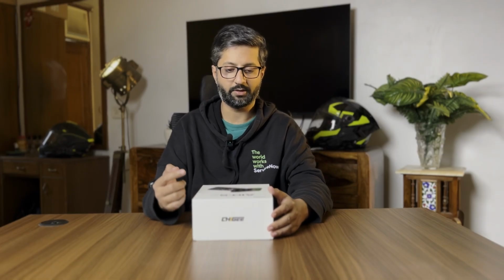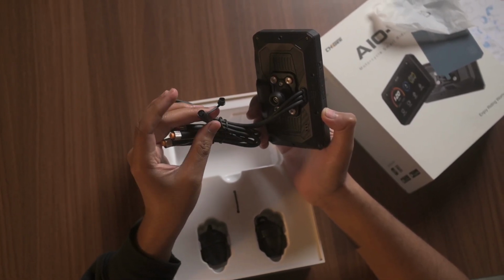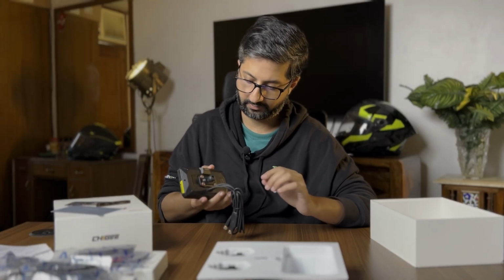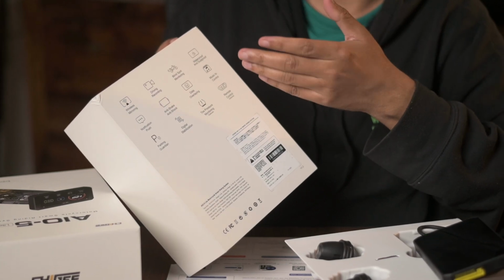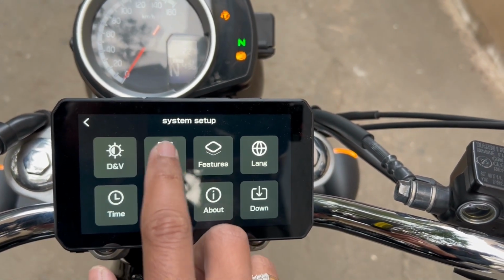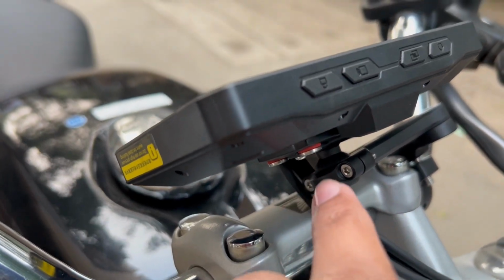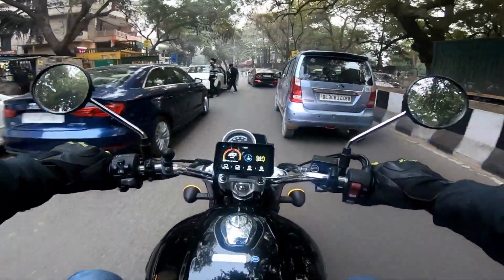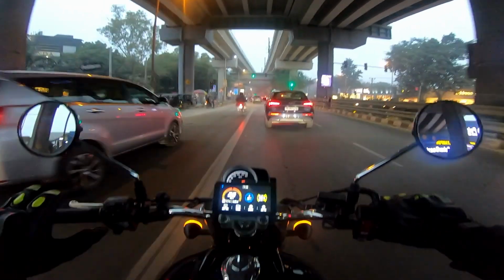Brand Collab | AIO-5 Lite | Chigee | All-In-One (AIO) System | Honda Highness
Dear Viewers,

This is the first brand collaboration on my channel and this video is about a digital screen which is versatile in functionality, user-friendly and we don't have to damage our expensive phones anymore. Bike riding made even simpler. Keep your phone in your pocket and ride on!!!

Brand Name: Chigee
Model Name: AIO-5 Lite

But that's not all! As a special treat for our @TheRoamingDelhiite channel supporters, simply back our project on Indiegogo and message "backer id+ TheRoamingDelhiite" to @chigeeglobal in Facebook/Instagram to receive a FREE "MFP0035 Screen Protector"!

Regards,
TRD